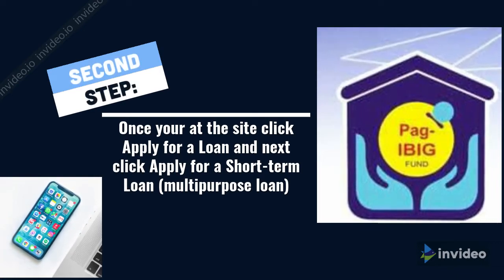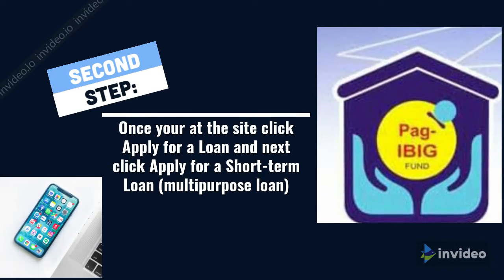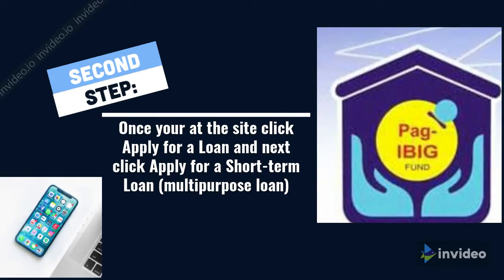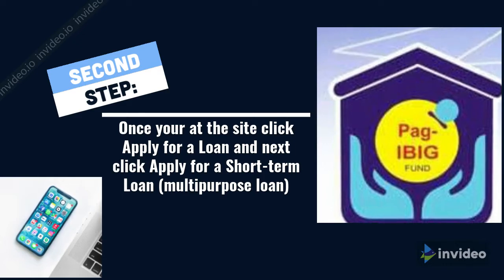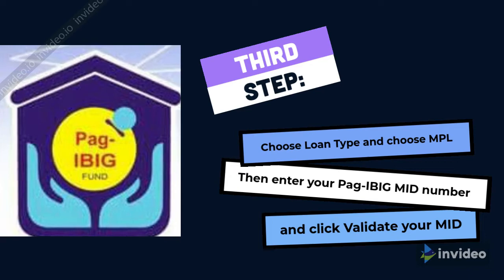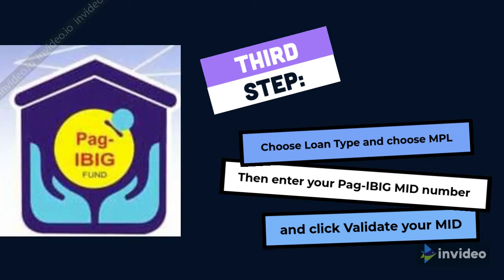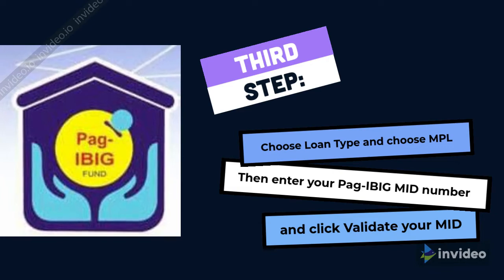How to apply Pag-IBIG multipurpose loan VIA ONLINE without going to the branch- UPDATED 2022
➮ I will share to you HOW TO APPLY FOR YOUR PAG-IBIG MULTIPURPOSE LOAN WITHOUT GOING TO THE BRANCH UPDATED 2022

Get a Pag-IBIG Multi-Purpose Loan (MPL) and Calamity Loan without going to the branches.
Apply now via Virtual Pag-IBIG!
1. Enter your Pag-IBIG Membership ID (MID) Number, and active Philippine mobile number to receive the One-Time-Pin (OTP);
2. Type in your Cash Card details; and
3. Upload photos or scanned copies of
• Front and reverse pages of your application form signed by your company’s authorized signatory (if employed),
• One (1) of your valid IDs and
• Selfie photo while holding your cashcard and valid ID.
That’s it!
Keep your Reference Number and use it to track the status of your application in Virtual Pag-IBIG.

⏱️TIMESTAMPS⏱️
(00:00) Intro
(00:10) Disclaimer
(00:30) How to apply to MPL
(00:44) What is MPL?
(00:58) Loan purposes
(01:16) Who are qualified?
(01:31) How much money can I borrow?
(01:41) How to pay?
(01:56) How can I renew?
(02:10) Step by step guide to apply for multipurpose loan
(02:25) Step 1
(02:35) Step 2
(02:49) Step 3
(03:02) Step 4
(03:22) Step 5
(03:42) Step 6
(03:58) Step 7
(04:14) Final step

➤ A B O U T    T H E  C H A N N E L
I do educational, how-to Youtube videos on;
➮ Government Information
➮ Government Tutorials

➮ *don't skip ads* thank you ♡

➤ F R E E   M O N E Y   F O R    Y O U
Sign up using these links or codes and get discounts or free money!
➤ TUBEBUDDY
➮ Manage your channel with Tubebuddy:

➤ SHOPBACK APP
➮ GET 100PHP when you sign up using this code: bTrkpy

➤ PAYMAYA APP
➮ GET 50PHP when you sign up using this code: LE8GK0VRQ6VQ

➤F O R   B U S I N E S S  / C O L L A B S

➮ This video is not sponsored and the content included may be a product of research and/or personal experience. Thank you so much for supporting my channel